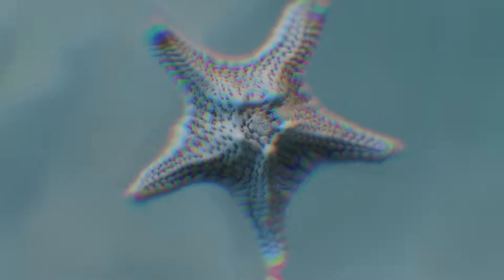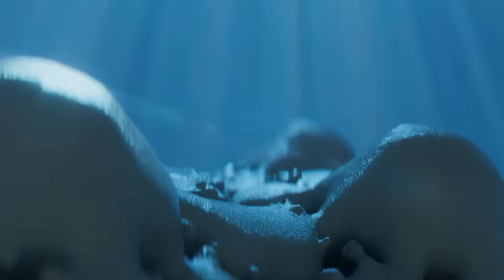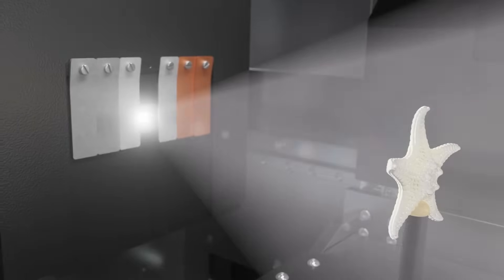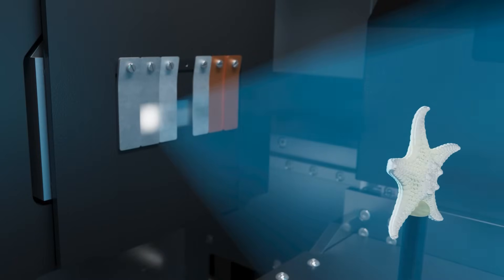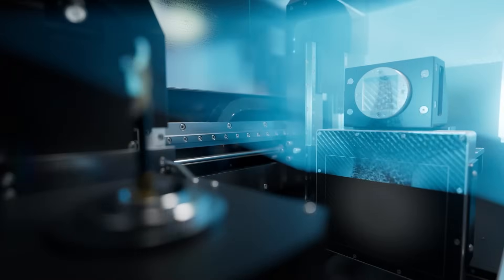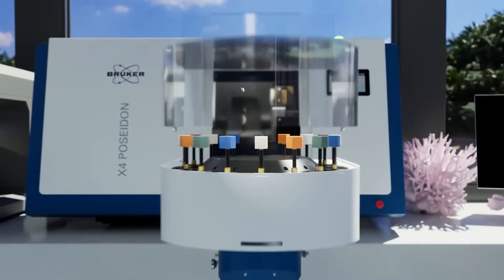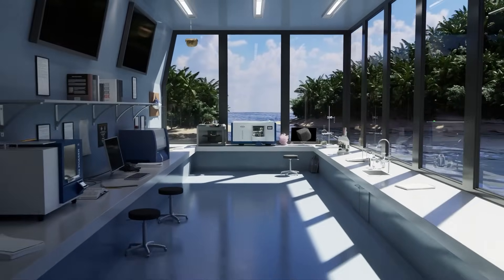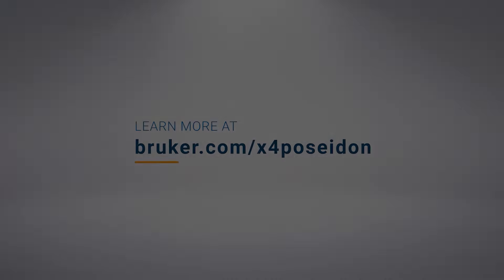X4 POSEIDON - See What Lies Beneath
Optical microscopy has been a quintessential technique in any lab. Electron microscopy expanded applicability by increasing resolution, but still fundamentally was limited to the surface. X-ray Microscopy, based on Micro-CT technology, expands analysis into the 3rd dimension with non-destructive volumetric imaging which can be used for everything from bone analysis to modern electronics. With micron scale resolution and density contrast, this quantitative method is ready for prime-time. Solutions like the X4 POSEIDON are turn-key, requiring no previous experience. Just walk up and uncover what you have been missing!